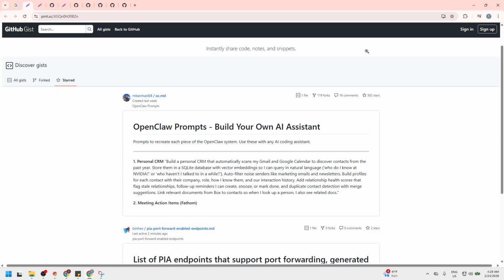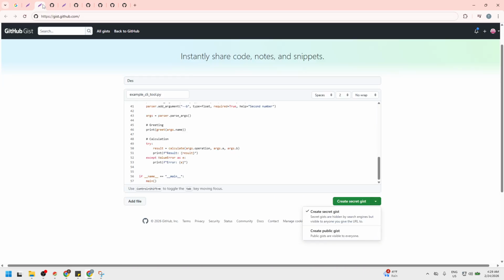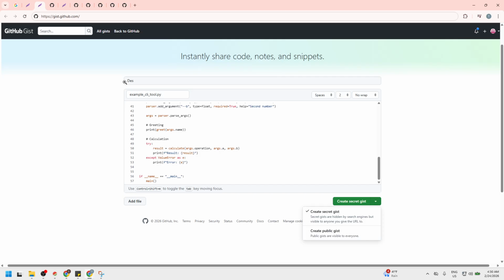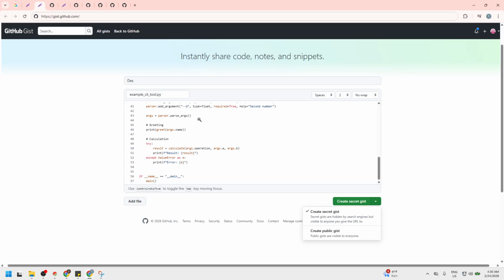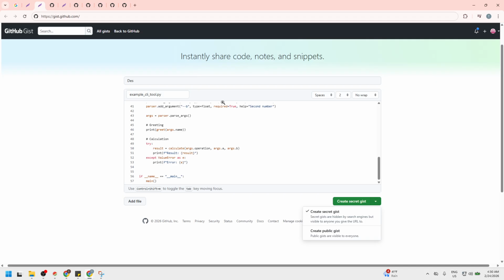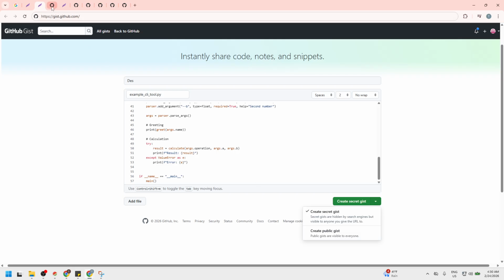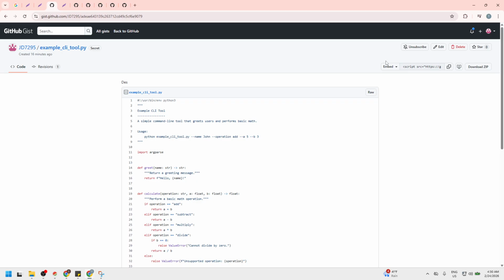How to Create a GitHub Gist And Embed It [2026 Full Guide]